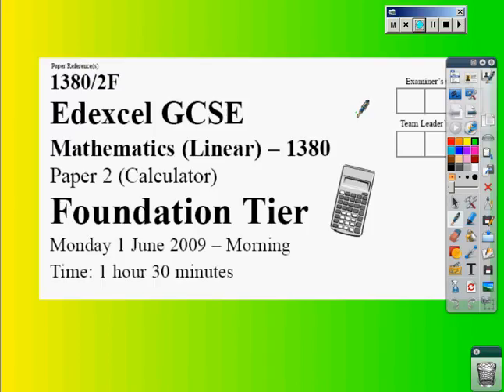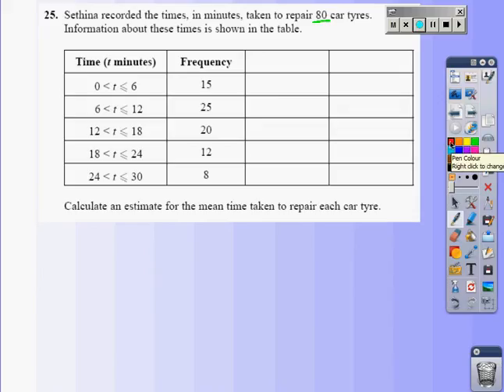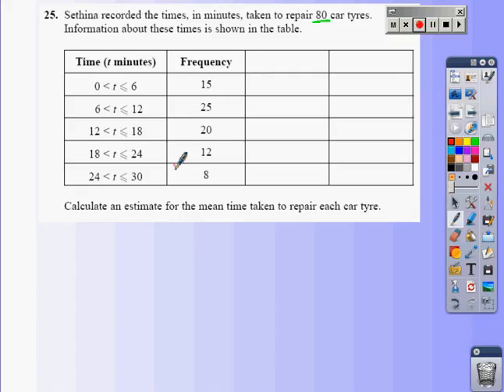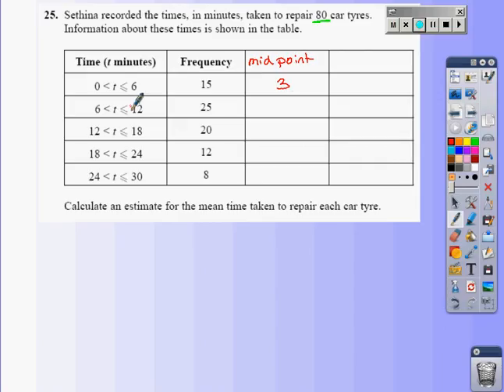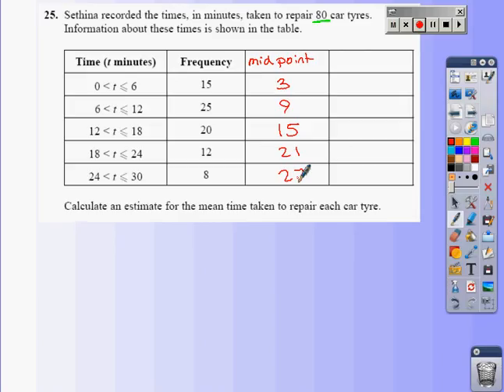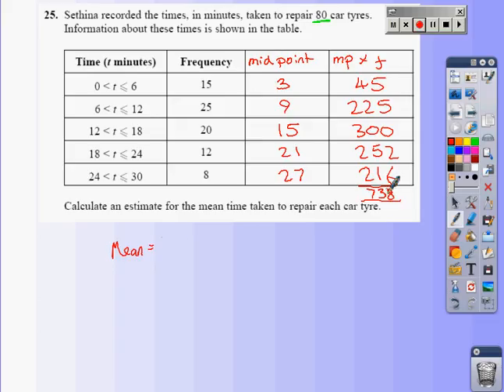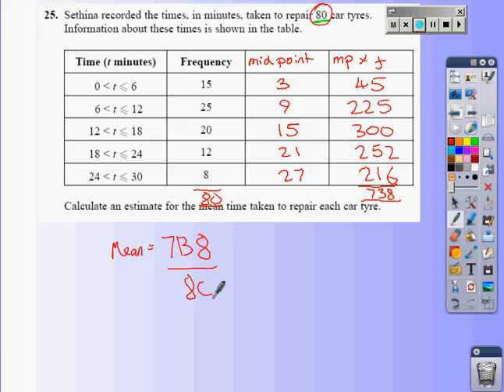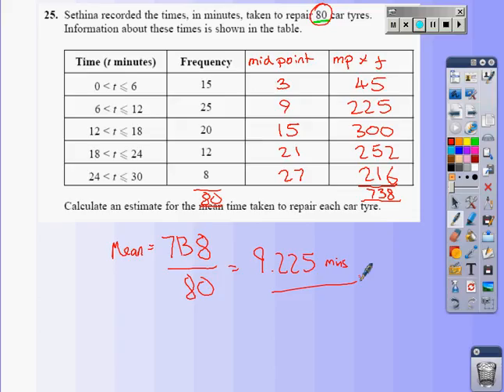Fdn June 2009 calc q 25